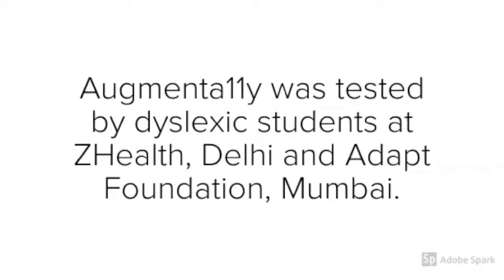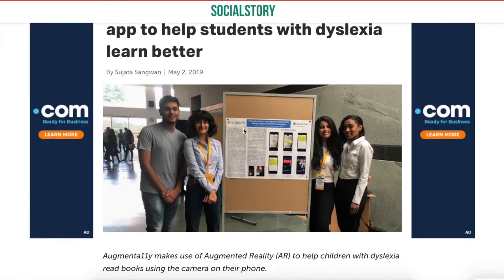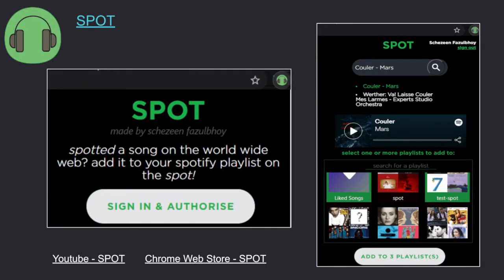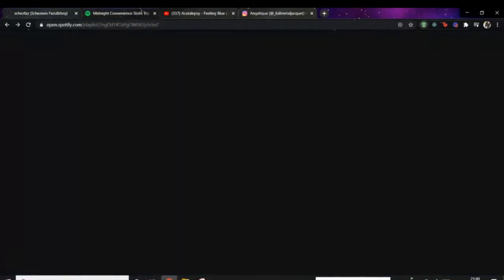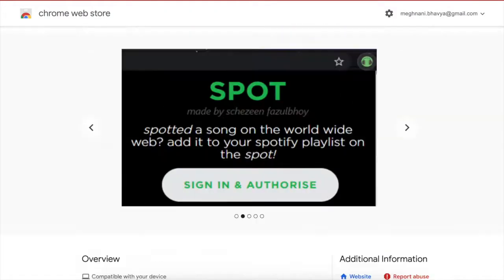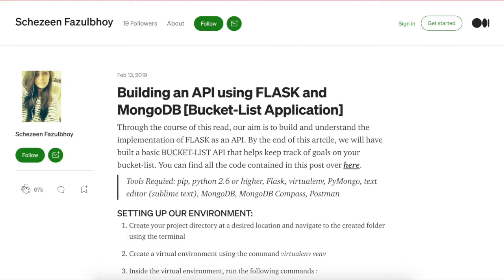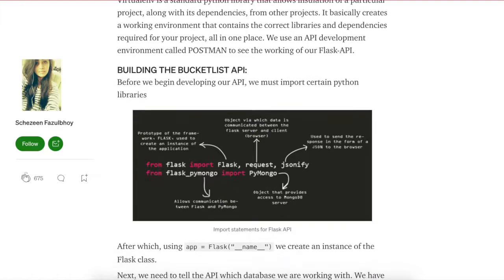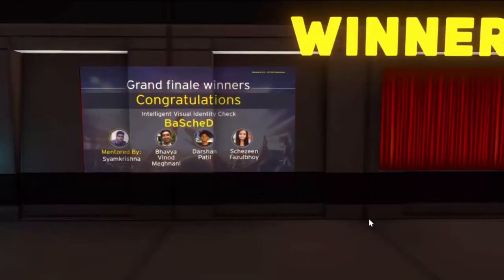Schezeen Fazulbhoy - Get Involved